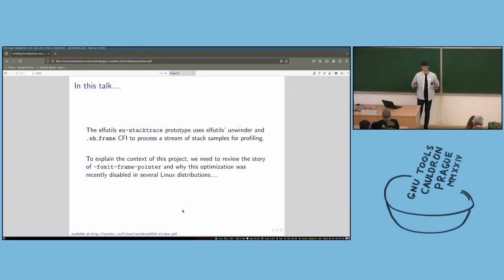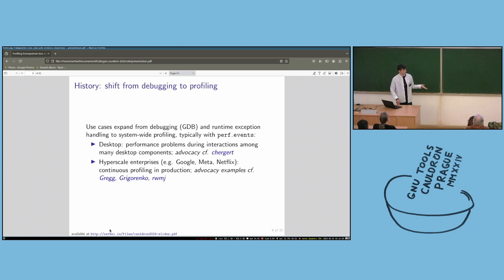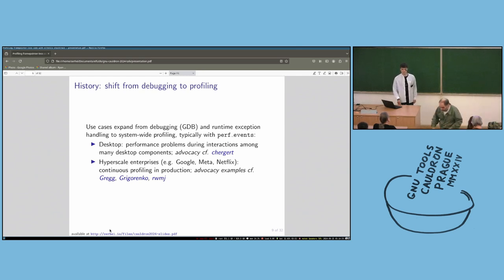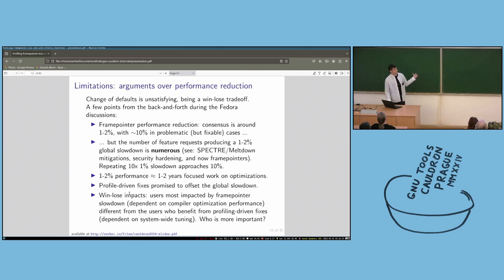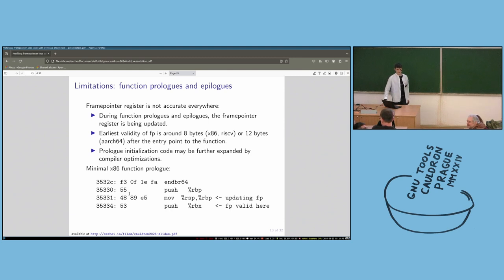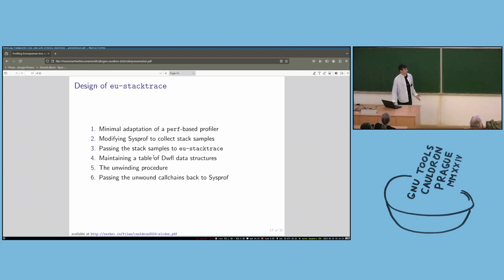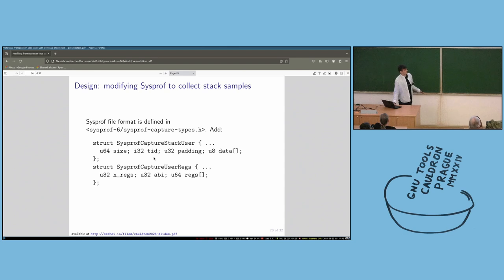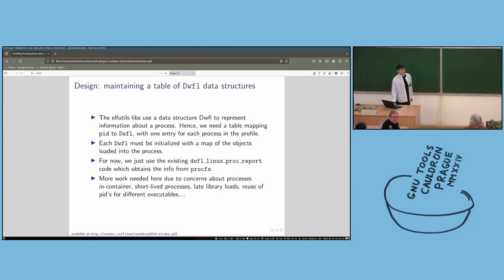Serhei Makarov: Profiling framepointer-less code with elfutils stacktrace - GNU Tools Cauldron 2024